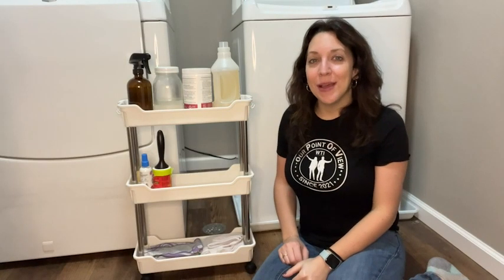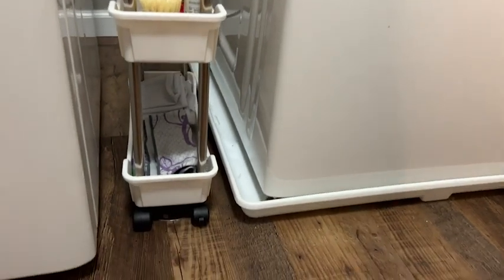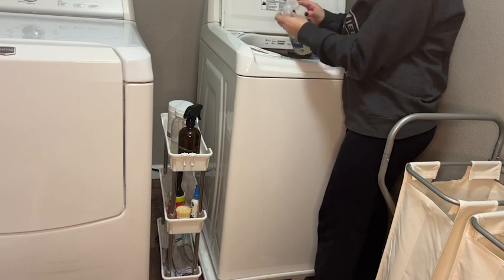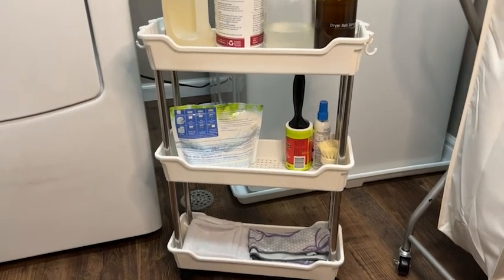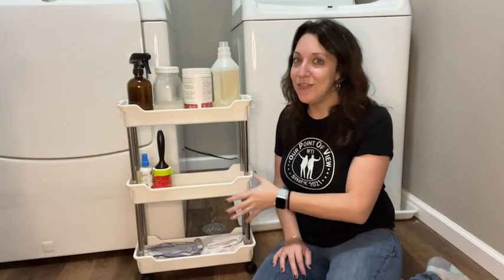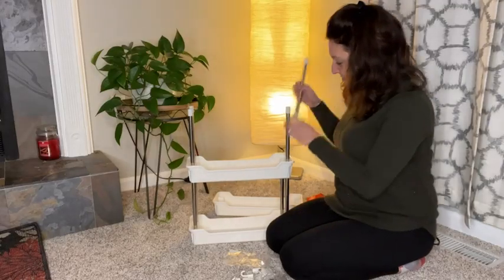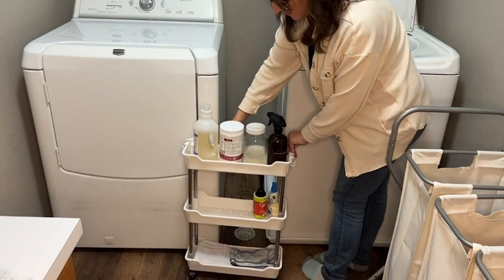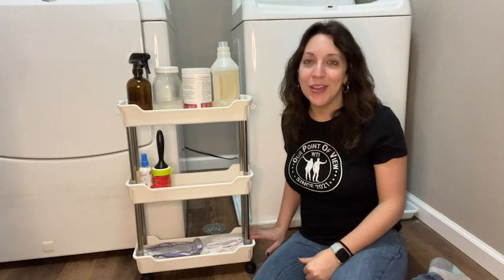NOTHEIA Rolling Utility Carts | Our Point Of View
NOTHEIA Rolling Utility Carts

(Commissionable Links)

✯【Convenient and Versatile】This storage cart is perfect for small or crowded rooms and can be used in a variety of settings, including the kitchen, bathroom, bedroom, or living room. It is a practical and stylish solution for organizing and storing all your items, including food, seasonings, small tools, personal care products, and more.
✯【Easy to Move and Customize】With flexible shelves that can be easily rearranged to fit your needs and smooth, sturdy wheels for easy movement, this storage cart is highly mobile and can be easily transported to different locations. It also comes with four removable side hooks for additional storage options.
✯【Space-Saving Design】This slim storage cart has a compact size of 23.6"x16"x5.1" and features narrow shelves that maximize storage space while fitting into tight spaces. Its hollowed-out design allows for easy cleaning and prevents water accumulation, ensuring your stored items remain dry.
✯【Stylish and Decorative】Made of plastic and stainless steel and available in three chic colors - black, white, and gray - this storage cart is not only functional, but also a decorative addition to any room. You can further enhance its appeal by adding candles, gemstones, plants, or floral decorations.
✯【Durable and Reliable】Constructed with rust-resistant materials and finished with fine craftsmanship, this storage cart is built to last. It can hold up to 30 lbs, making it a sturdy and reliable option for all your storage needs.